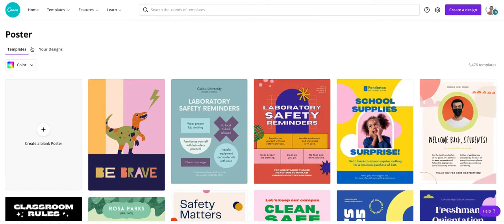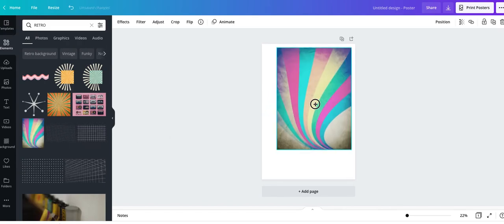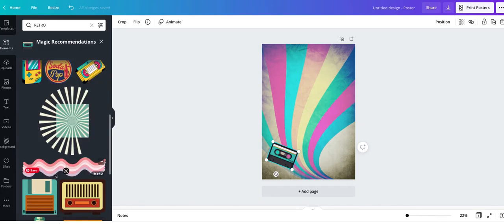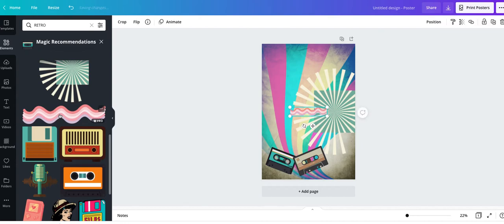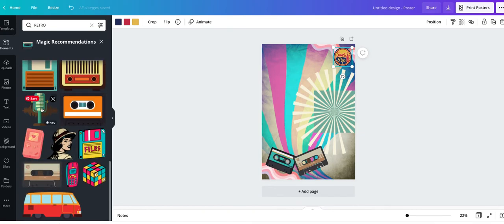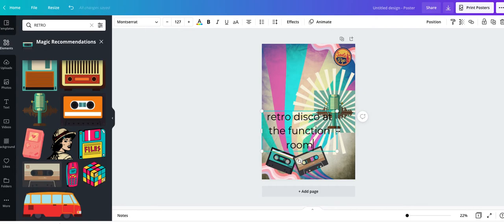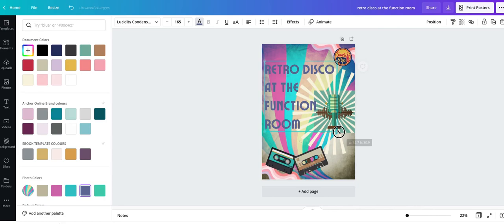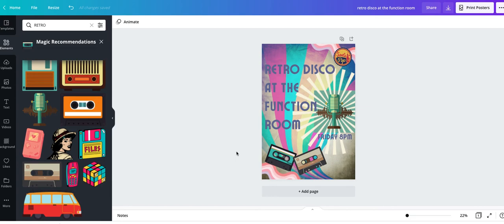Creating a retro or time period poster in Canva canva # canvassador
Here I show you how to create a quick poster in Canva, I've gone a bit retro and created a disco inspired poster

smallbusinesstoolkit.subscribepage.io